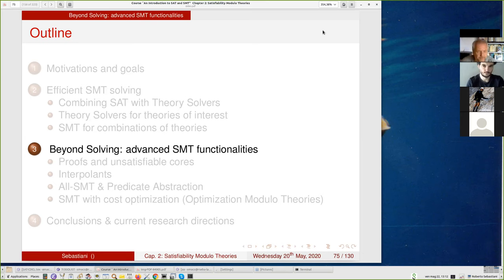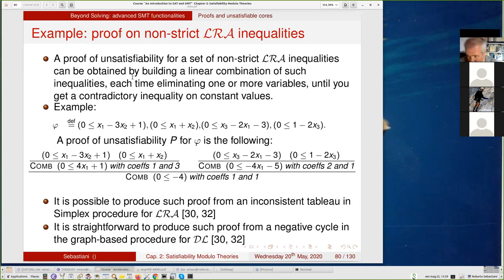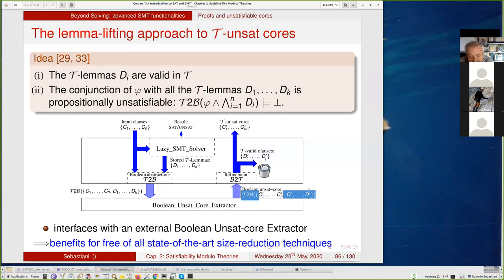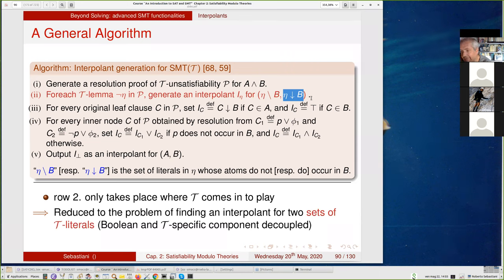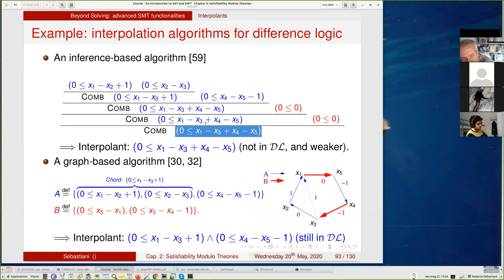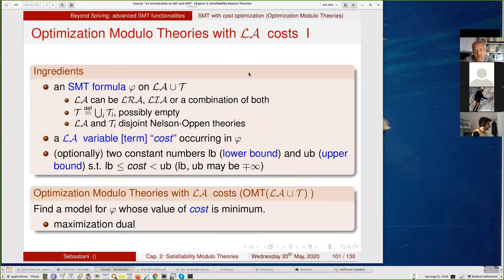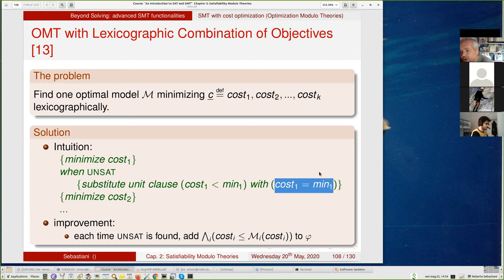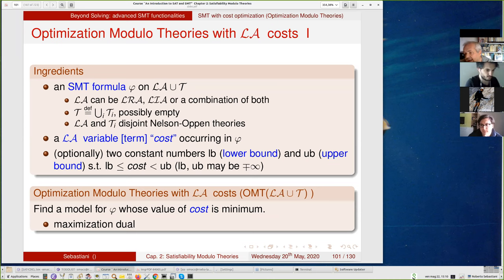2020 05 22 CL10 SMT Functionalities - Proofs and unsatisfiable cores - Interpolants - All-SMT - OMT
=Beyond Solving: advanced SMT functionalities
Proofs and unsatisfiable cores
Interpolants
All-SMT & Predicate Abstraction
SMT with cost optimization (Optimization Modulo Theories)
=Conclusions & current research directions
The registrations of the classes of the course
"SAT & SMT 2020".
Propositional Satisfiability (SAT) and Satisfiability Modulo Theories
(SMT) are of much interest in many domains, ranging from :
*(SAT) Theoretical interest, as main NP-complete problem
*SAT solvers and, more recently, SMT solvers, are increasingly used
as backend engines in a variety of applications
This course provides an introduction to SAT and SMT.
Fields of interest:
automated reasoning, algorithms and combinatorics, artificial
intelligence, bioinformatics, constraint programming, electronics,
knowledge representation, formal verification of SW and HW,
optimization, security,...